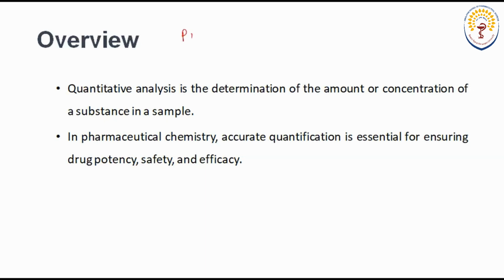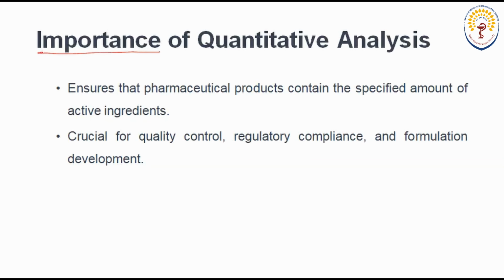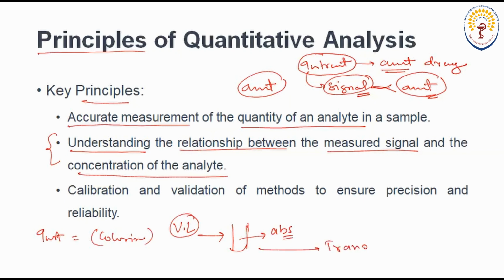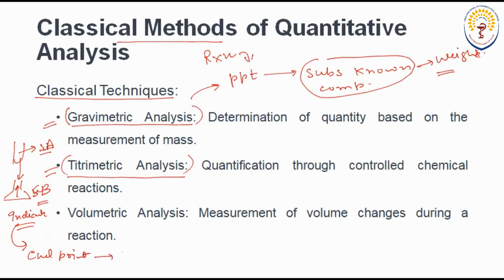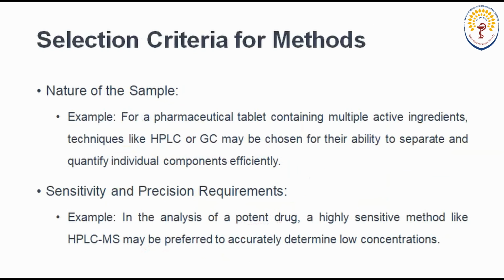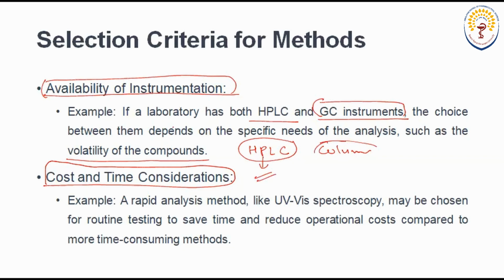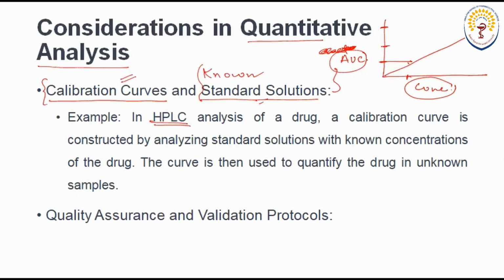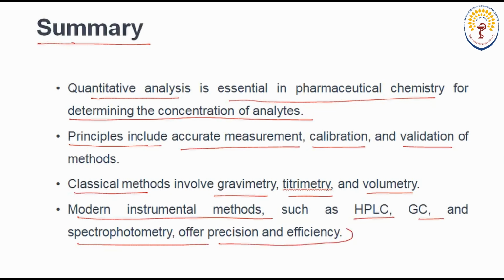Quantitative Analysis in Pharmaceutical Chemistry || Part - 4 || SRHU Academics